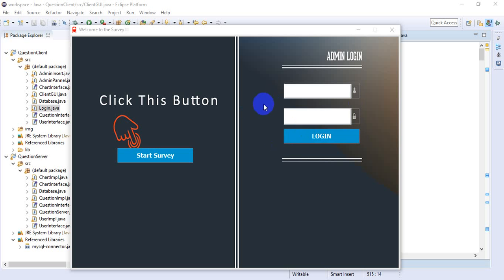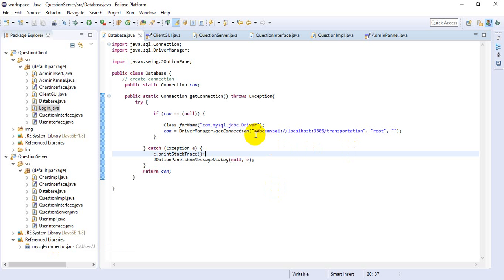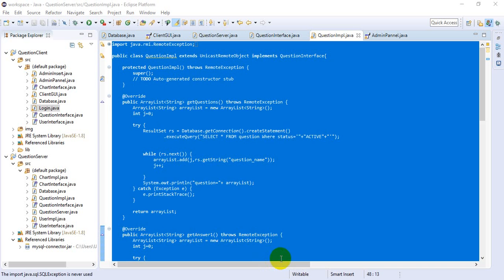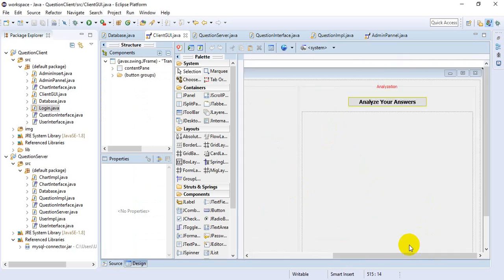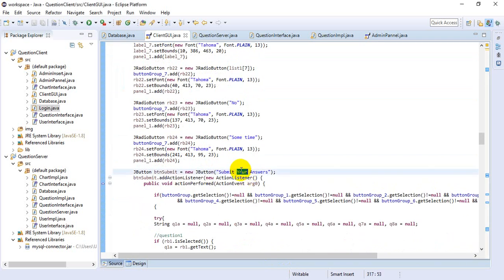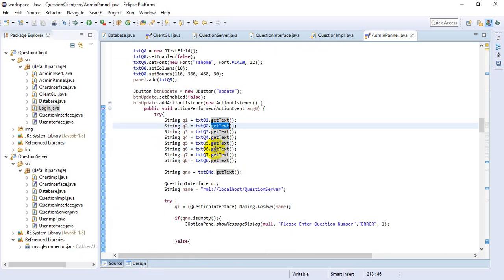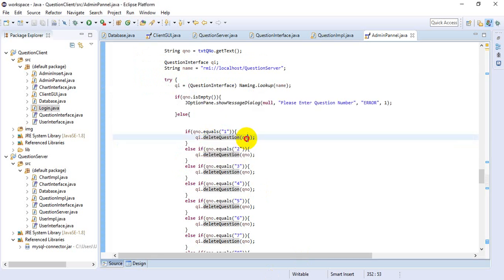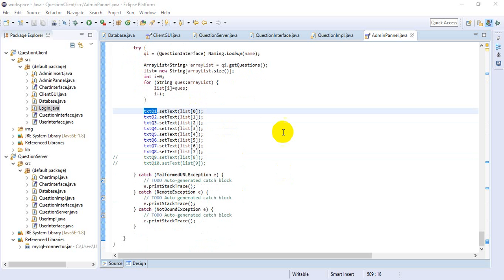JAVA RMI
Code Demonstration Of Transportation Questionnaire